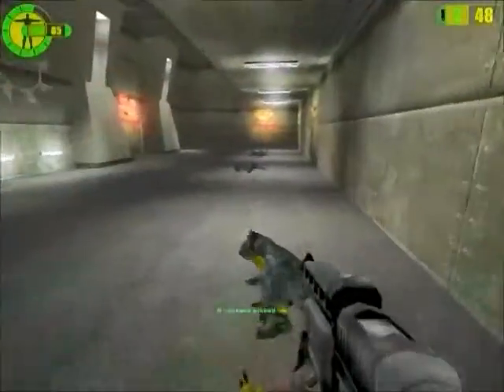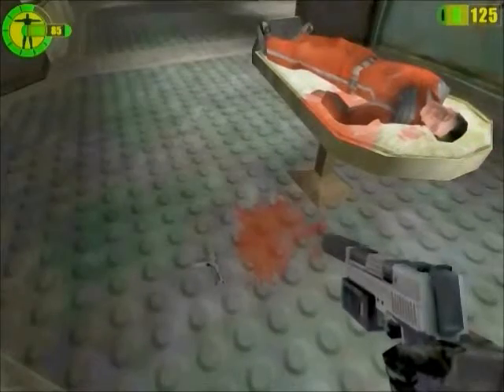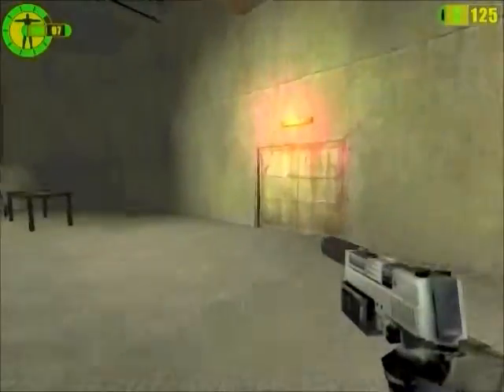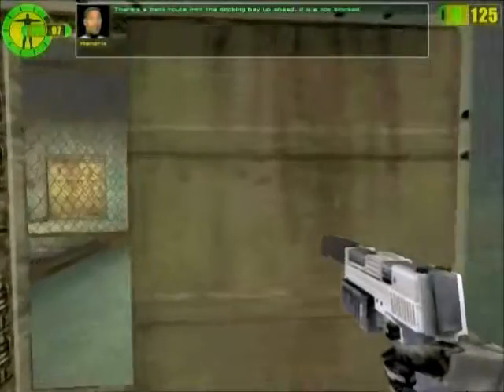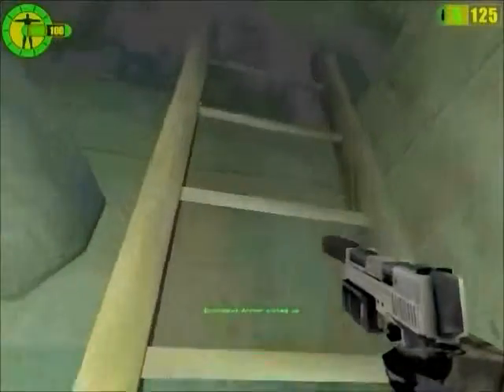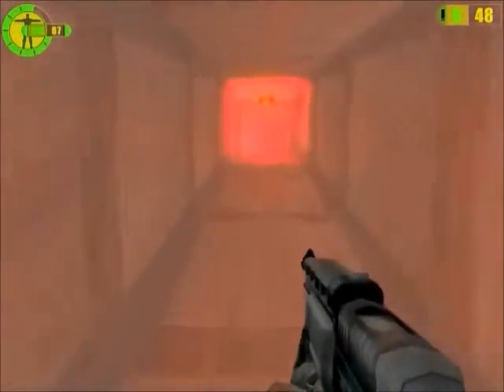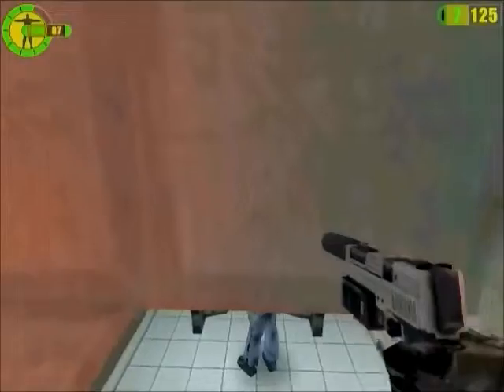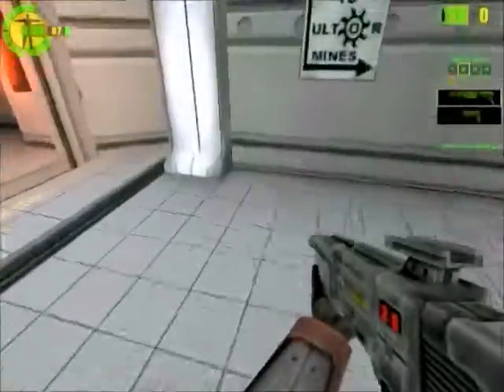Red Faction part 3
We will escape... kinda